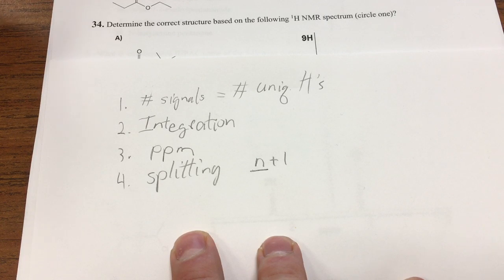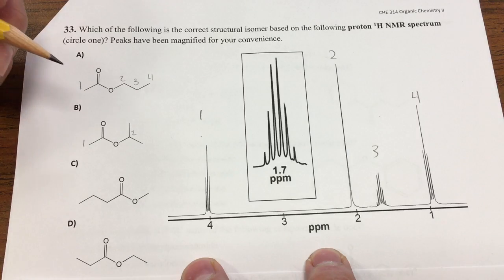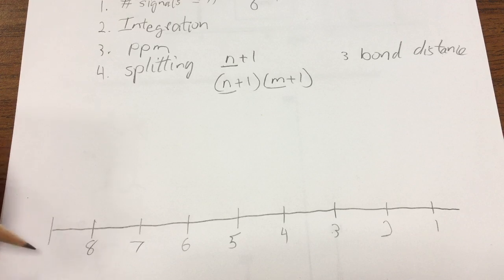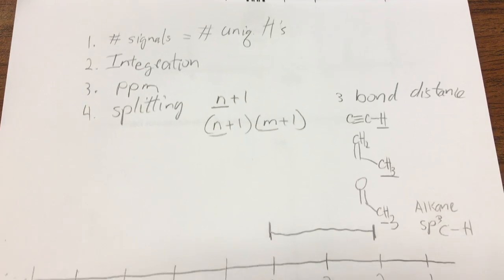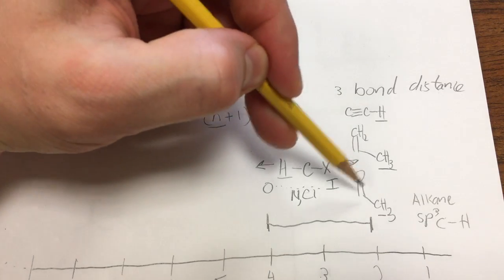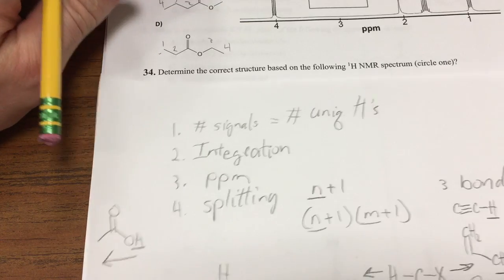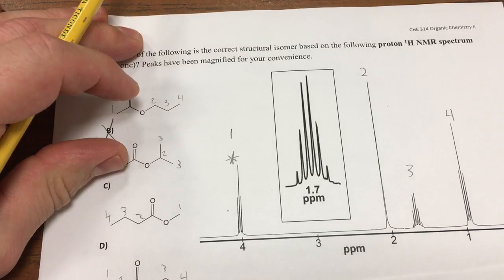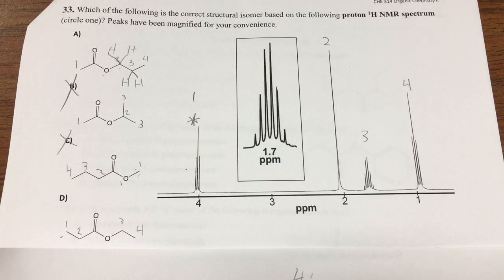Practice Exam 6, Problem 33